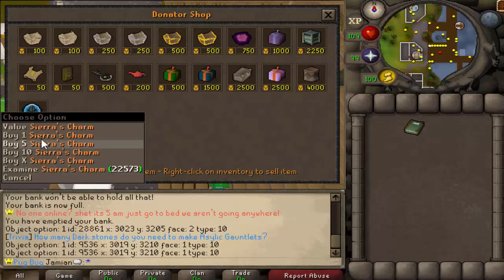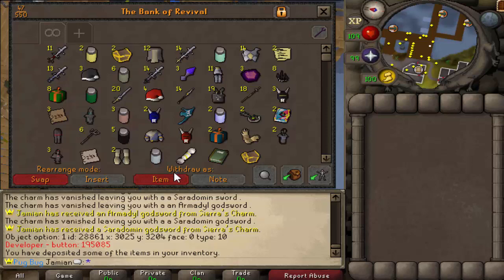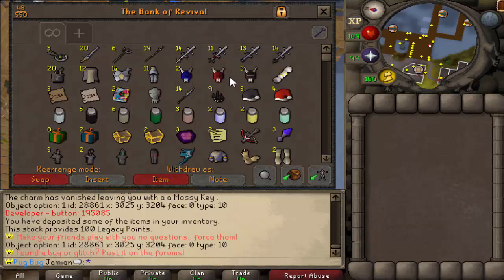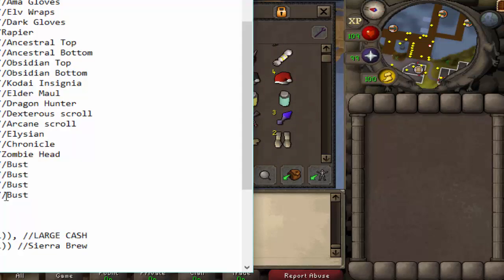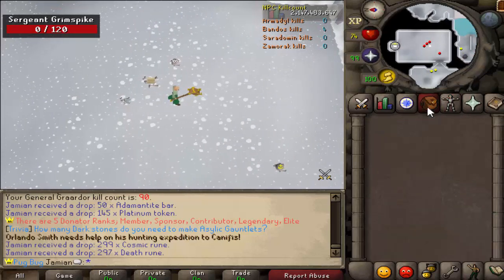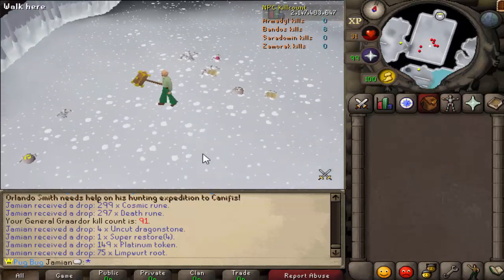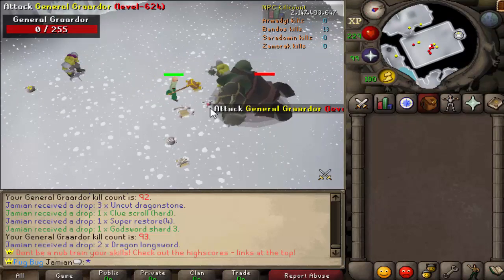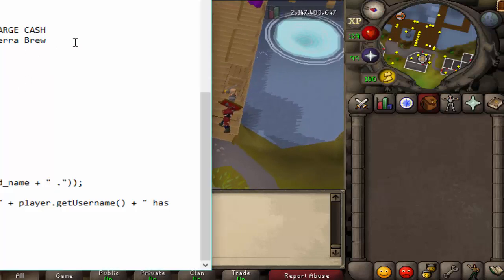[Revival] Loot from 256 Sierra's Charms.